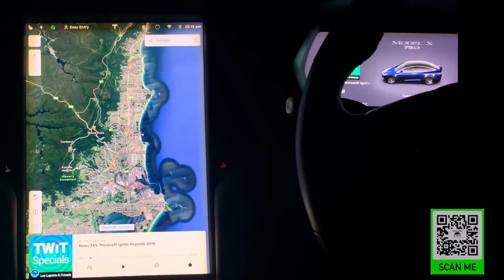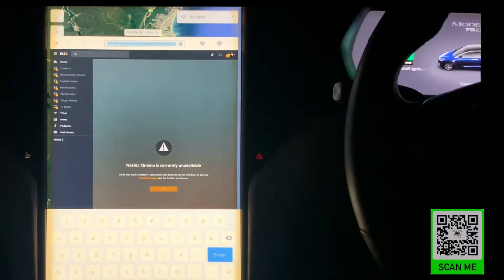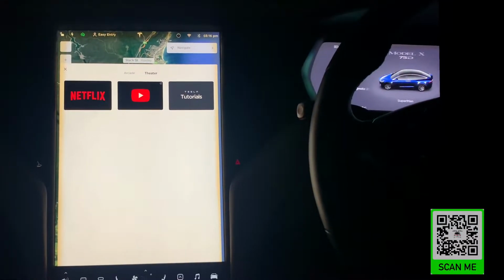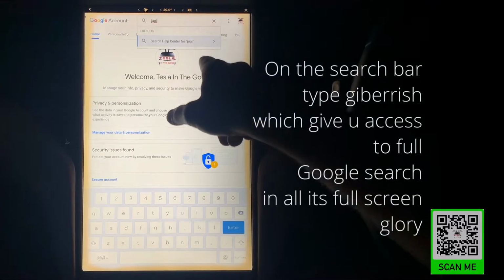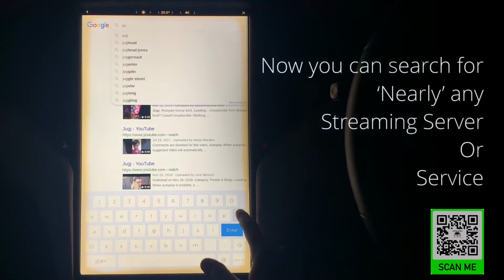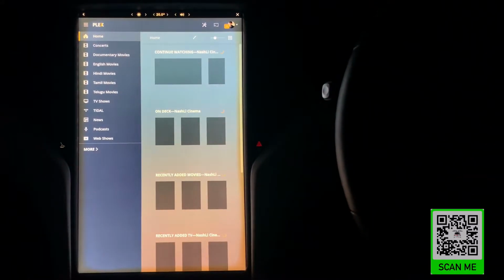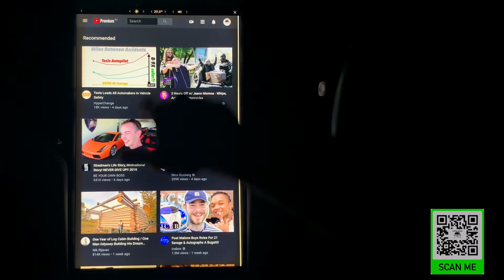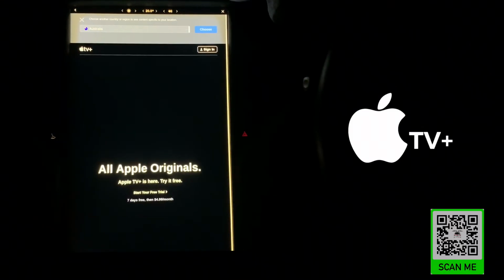Quick Step-by-Step : Full Scree Streaming | Model X | Model S | Model 3 | Tesla in the Gong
This is a step by step to get full screen contents in non natives web apps on your Model S3X.

Instagram : Tesla in the Gong